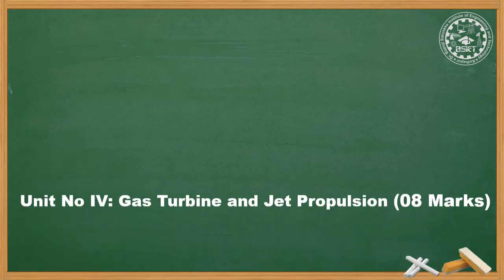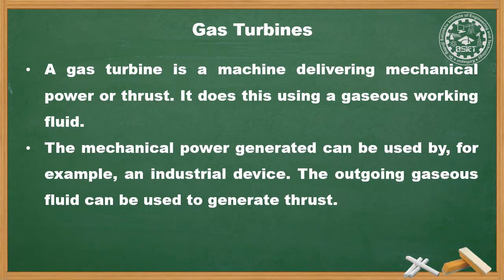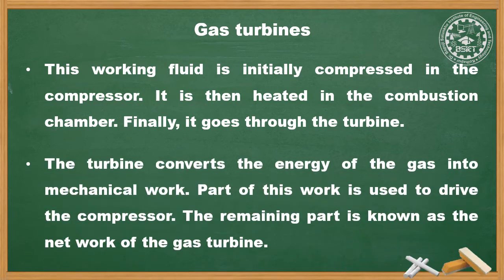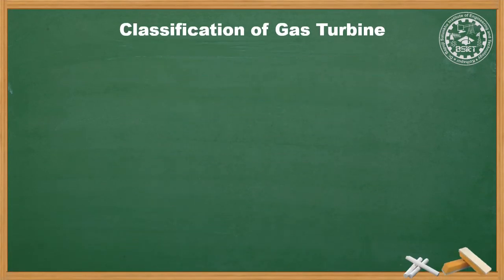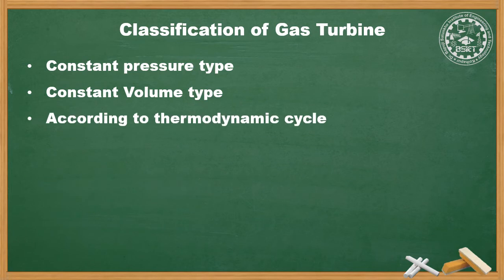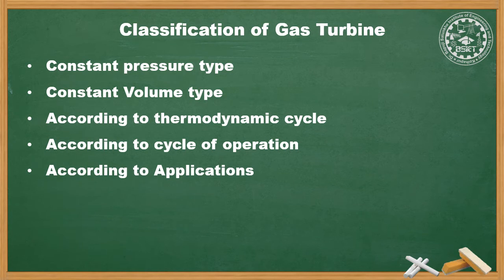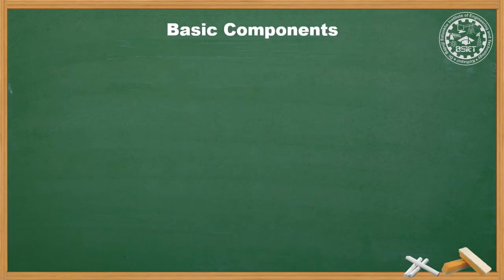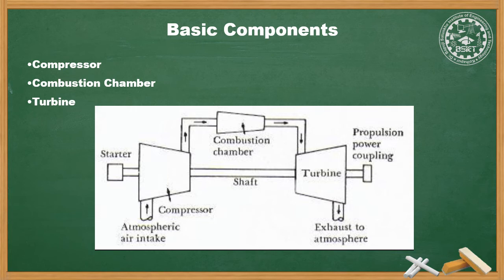22562_PER_U04_L01